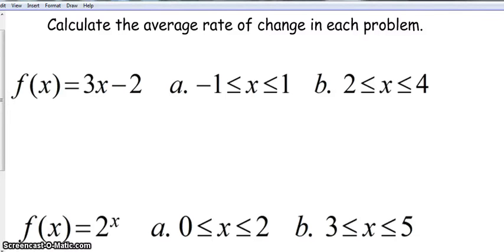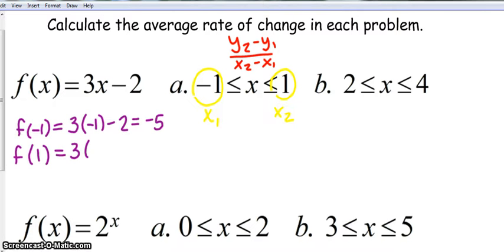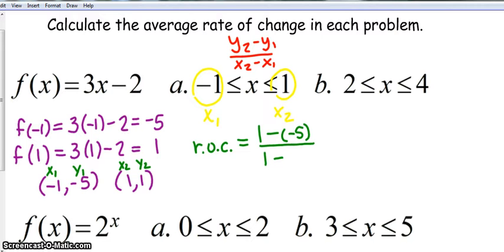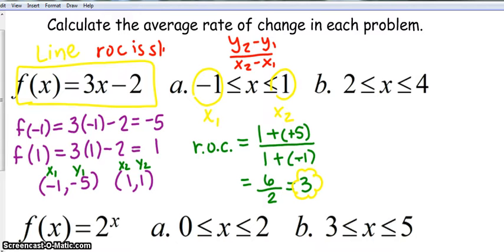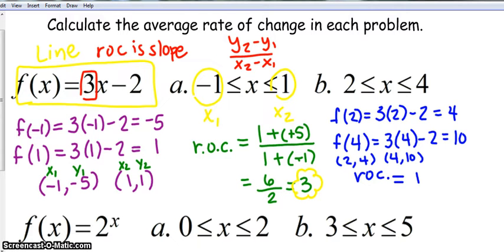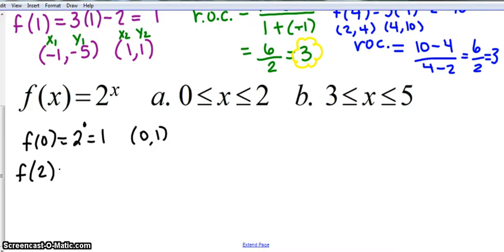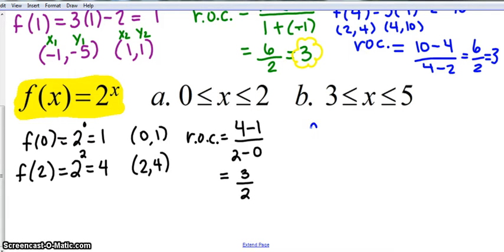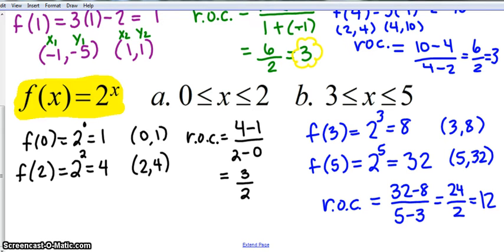Average ROC part 2